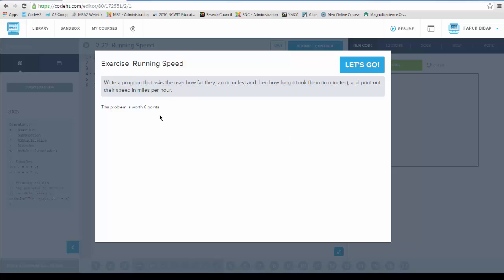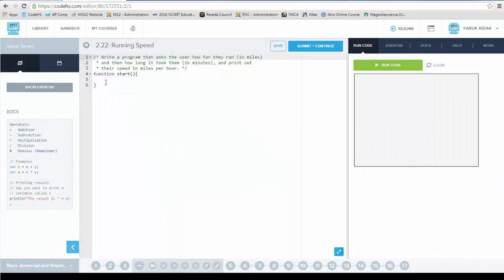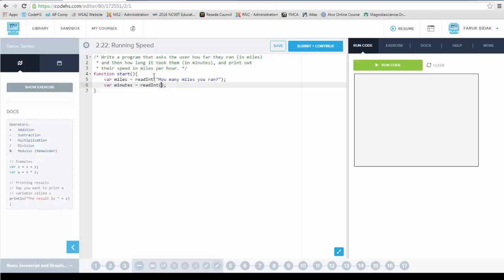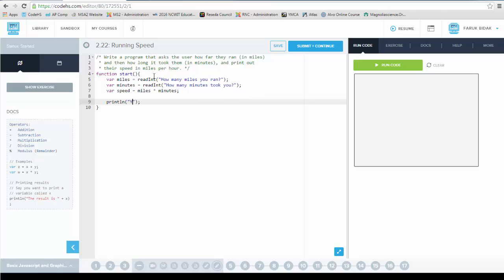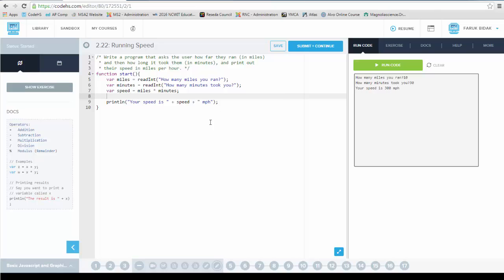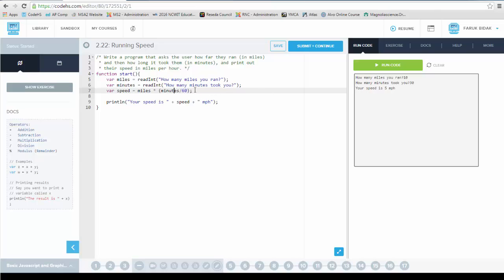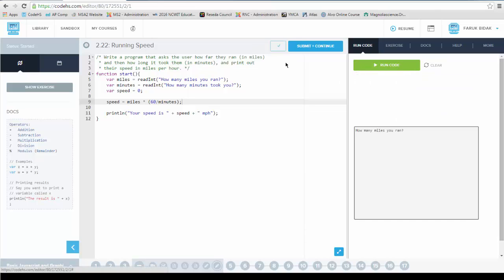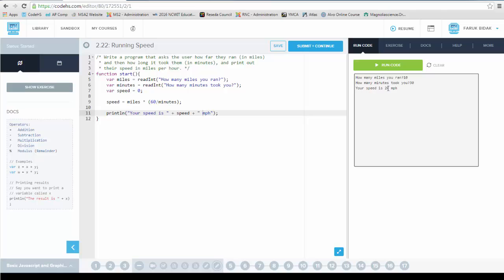Basic Math with JavaScript